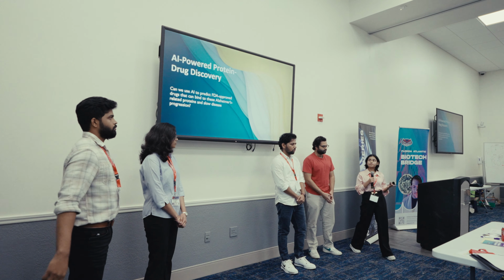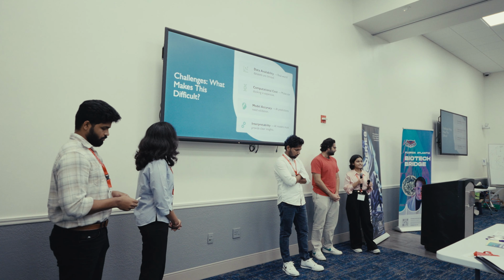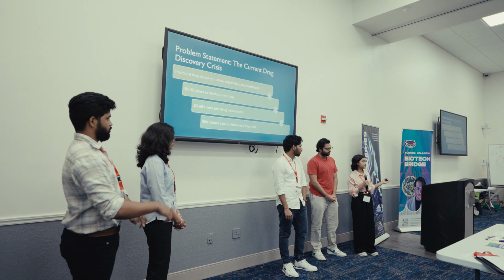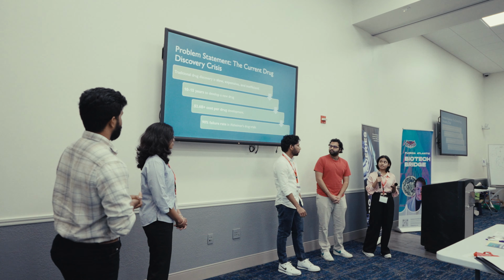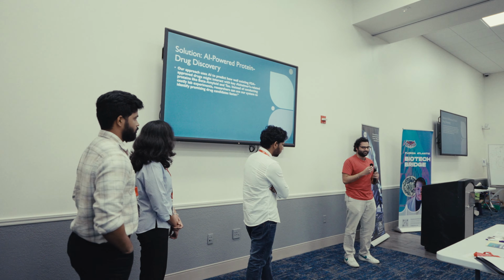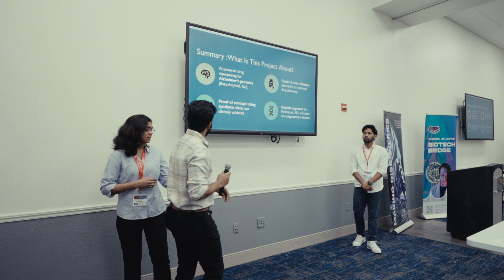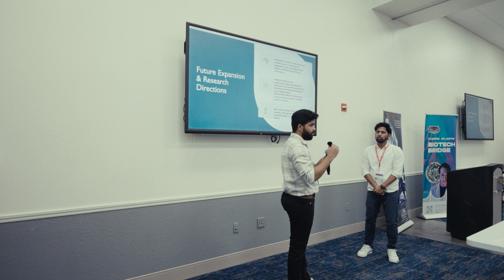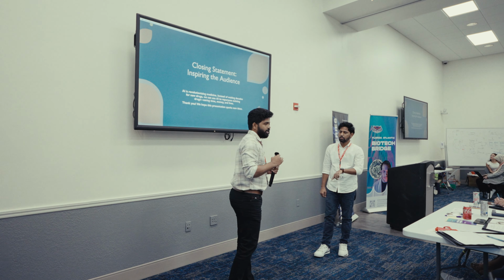AI-Powered Protein Drug Discovery @ FAU CMBB Longevity Biotech Hackathon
An RNA Sequence Integrated Analysis Software created by Suresh Puchagatla, Akhila Manthena, Nazia Mobeen, Gnaneshwari Sainnolla, Inesh Reddy Chappidi, and Vishal ShivaKumar.
Their project leverages AI and ML to identify FDA-approved drugs that can be repurposed to target RNA molecules linked to aging-related diseases (Alzheimer’s, Parkinson’s, cancer, cardiovascular disorders). Using Graph Neural Networks (GNNs) and Transformers (ChemBERTa, MolBERT), we predict RNA-drug interactions and validate them via molecular docking. The results are integrated into a web-based AI tool for real-time drug discovery.

Mentors: Damian Montero, Philippe Calais PhD, William Edward Hahn PhD, Misha, Michael, Addy.

The FAU CMBB Longevity Biotech Hackathon was run by Dr. Shailaja Allani and Jessica Hibberd from Jan 31 to Feb 1, 2025 featuring special guest speakers Hananel Hazan PhD, Valery Forbes PhD, and Gregg Fields PhD.